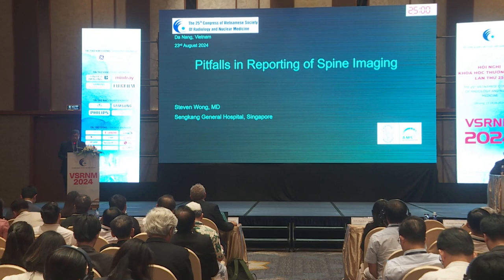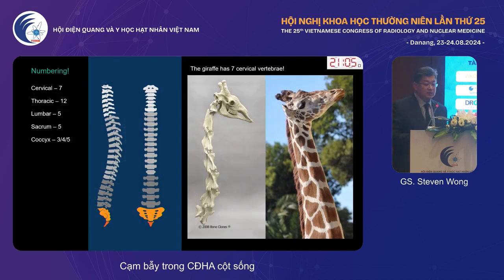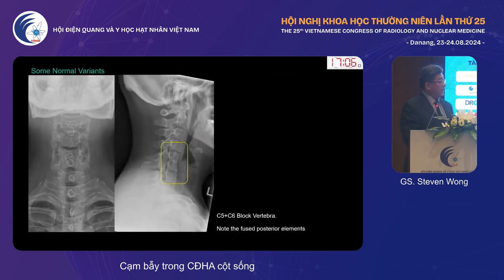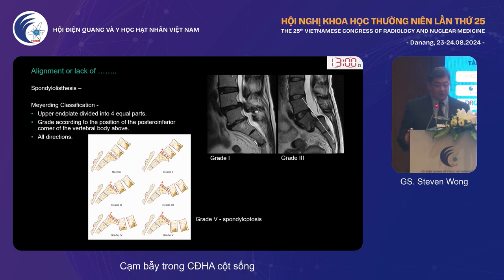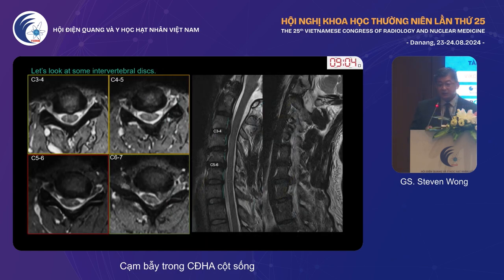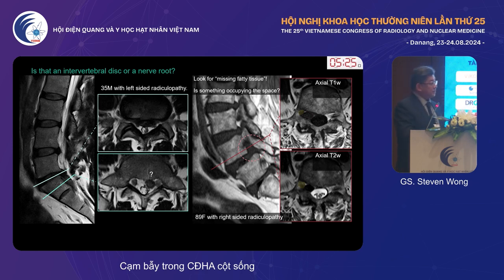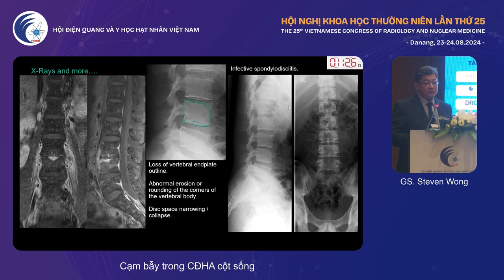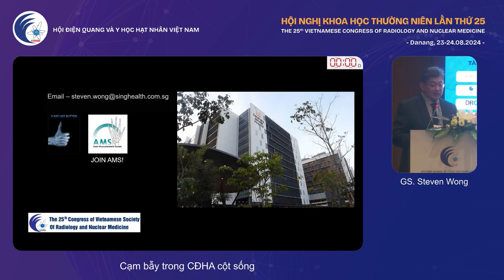2. Cạm bẫy trong chẩn đoán hình ảnh cột sống (GS. Steven Wong)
Phiên toàn thể & Lễ khai mạc hội nghị
1. Hình ảnh cấp cứu thần kinh ở người cao tuổi (GS. Alexandre Krainik)
2. Cạm bẫy trong chẩn đoán hình ảnh cột sống (GS. Steven Wong)
3. Lễ khai mạc